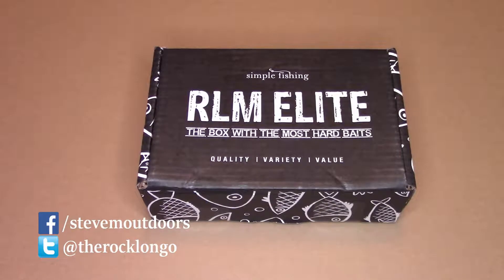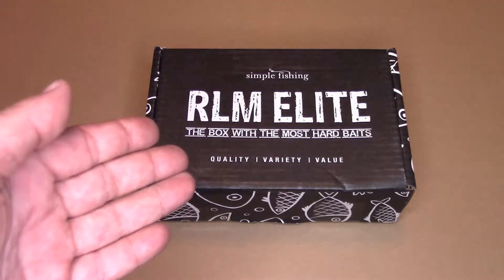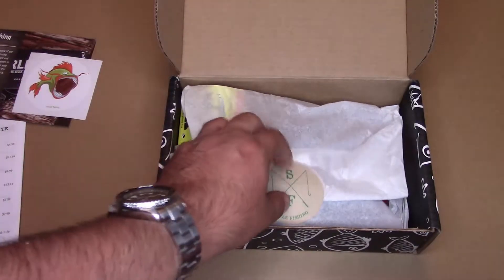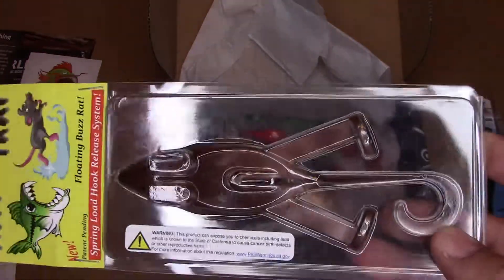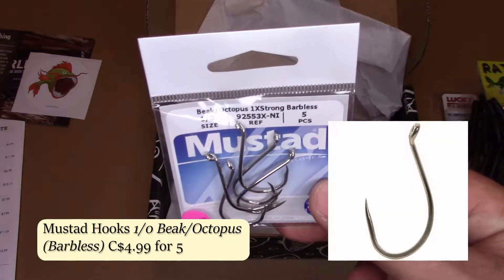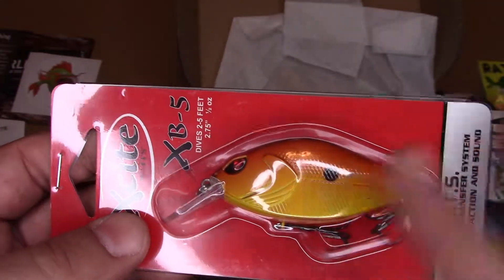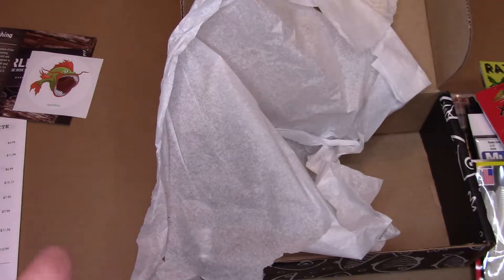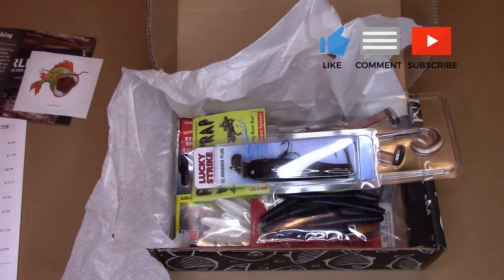August/September 2019 RLM Elite Bass Box Unboxing and Review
It's the last box of the summer from Simple Fishing's RLM Elite! What surprises are in store for Steve this month? Will he be perplexed by lures that he doesn't think are bass lures? Will he be overjoyed by the simple pleasure of lures that he can catch small- and largemouth bass with? Will Carl Olgren finally agree with Steve's assessment of an unboxing? The answer to most of these questions can be found in the video!